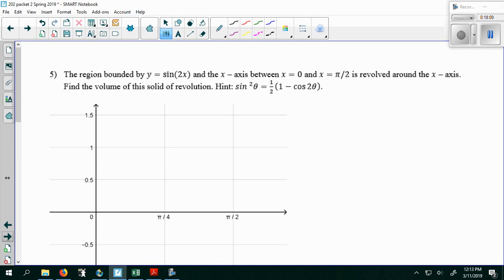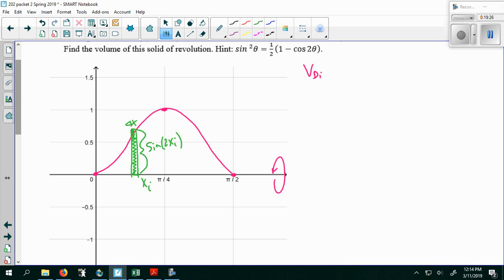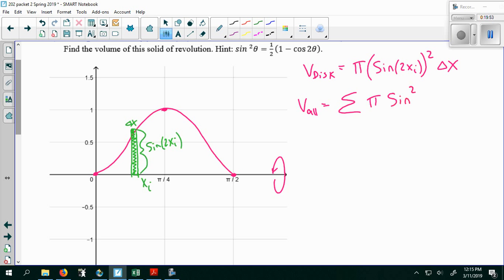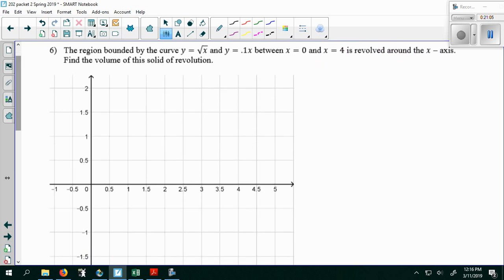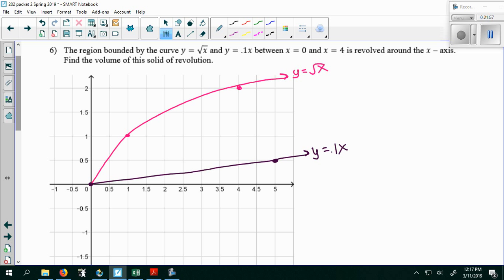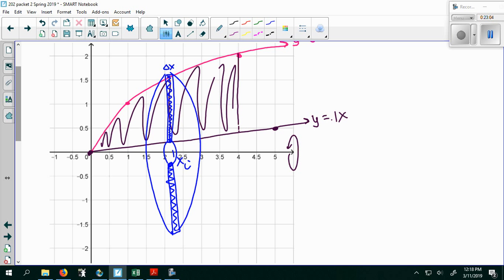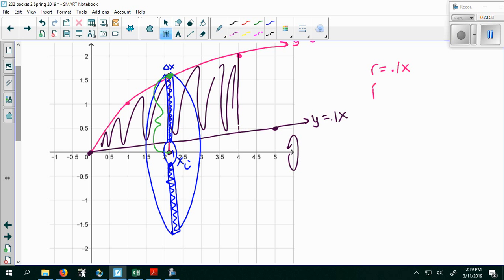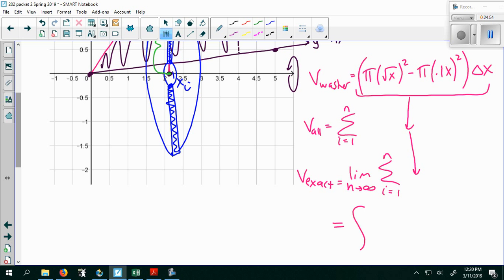202 Lesson 20 Activities 5 and 6